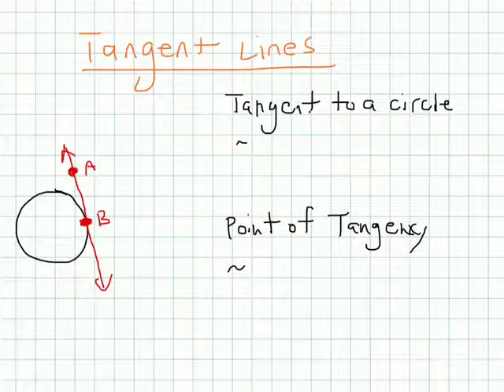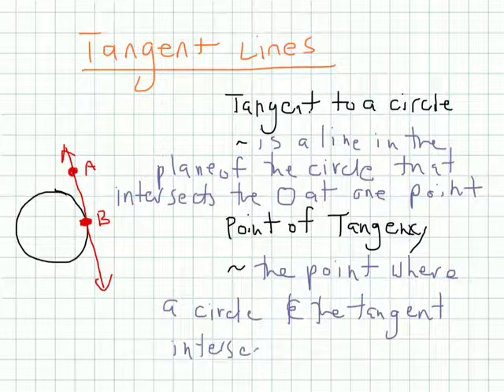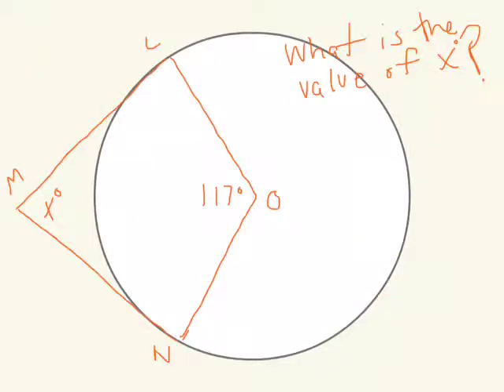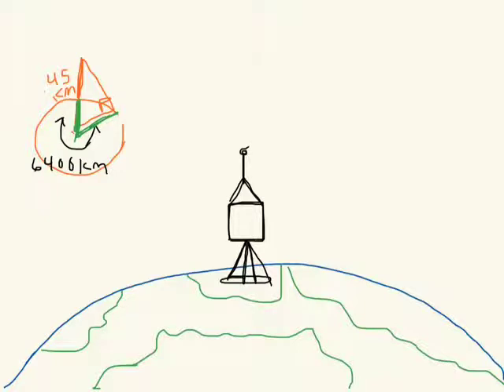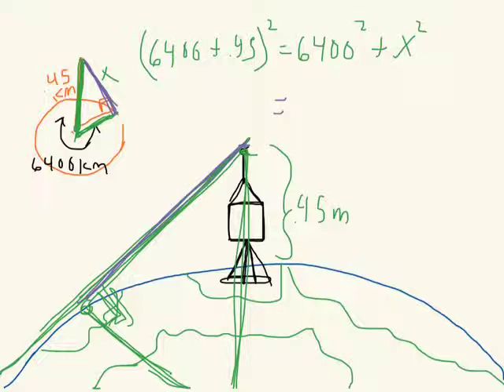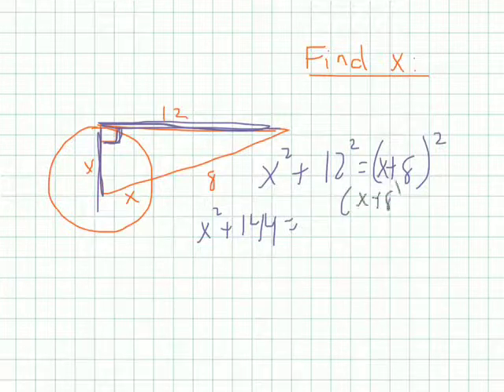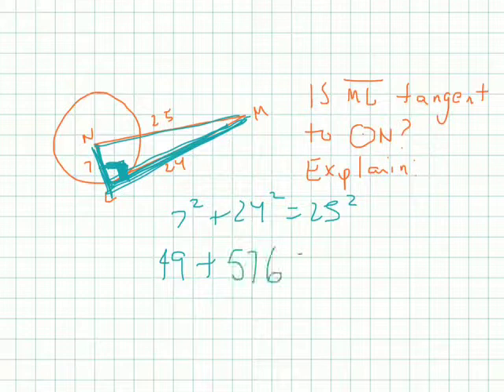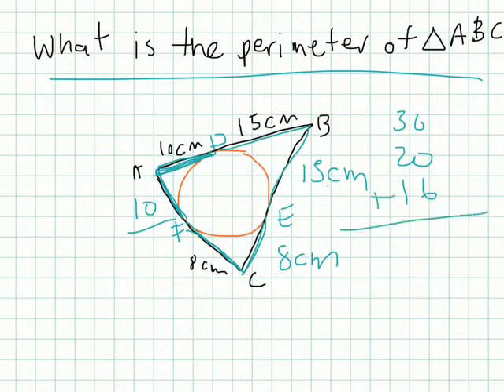CCSS Geometry 8-1